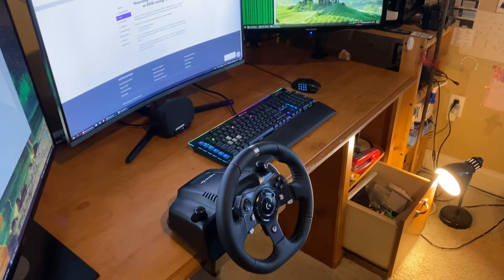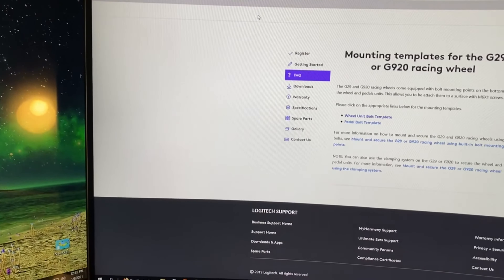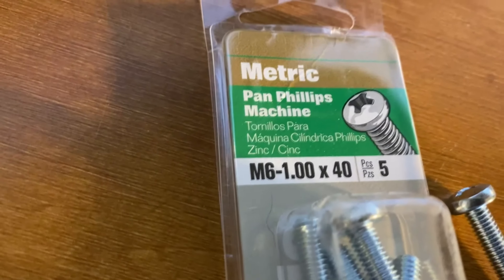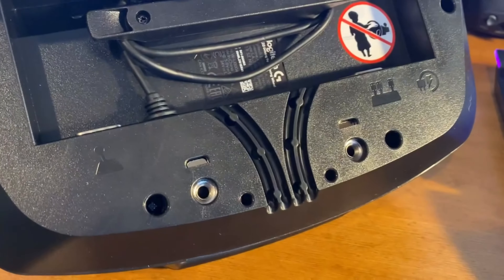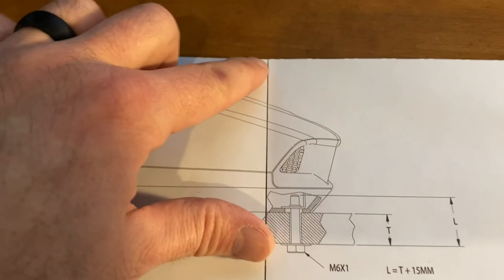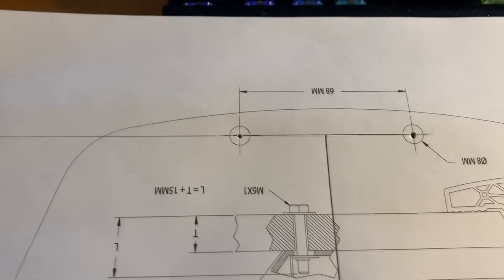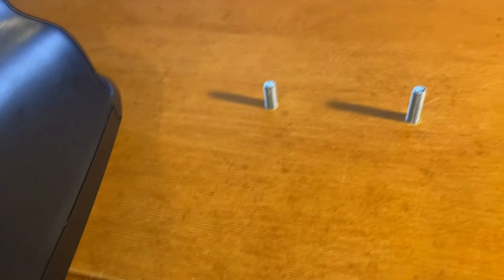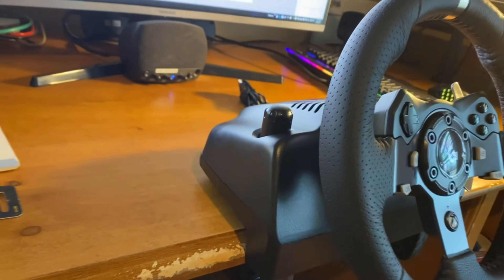Logitech G920/G29 Racing Wheel wood desk mount drilling M6 screw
A quick project drilling a couple of holes in my wooden desk to mount my G920/G29 Racing Wheel

Items required:
M6 x 1.0 screws/bolts (length from 25mm to 50mm+ depending on your mounting surface)

15/64" (6,0 mm) drill bit

Drill

Ruler